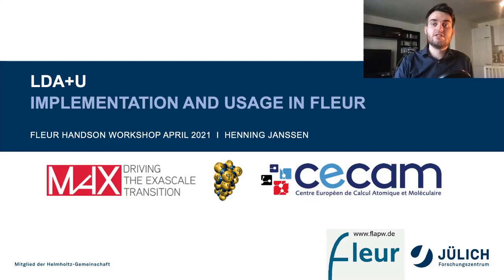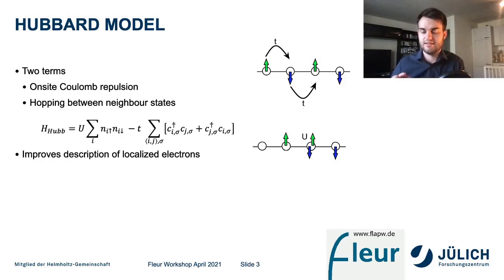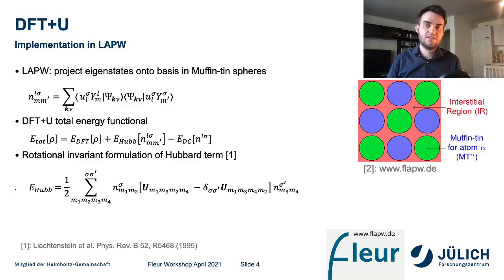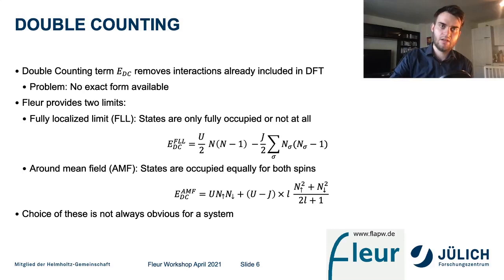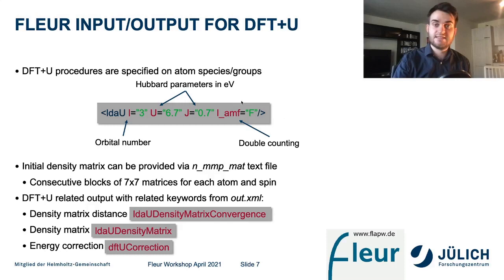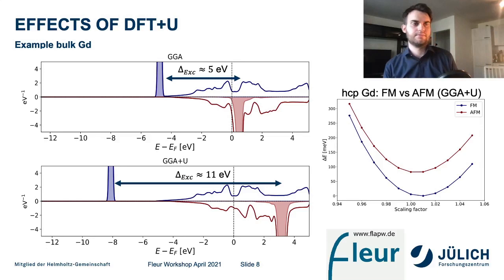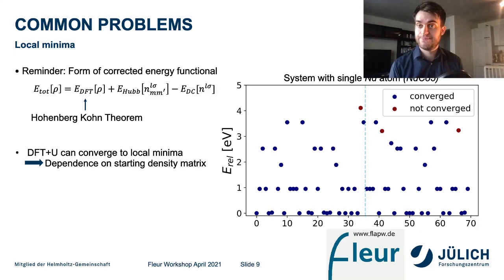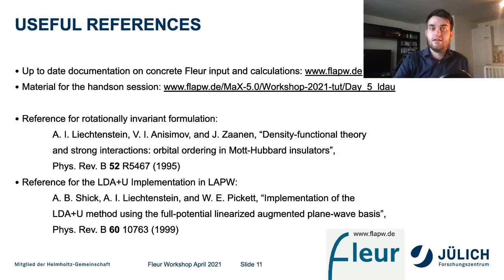FLEUR Hands-on 2021 - Day 5 - LDA+U in FLEUR WS2021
Day 5 - LDA+U in FLEUR WS2021 (Henning Janssen)